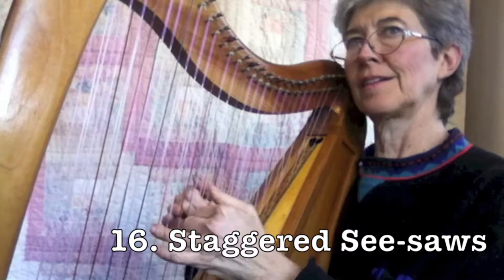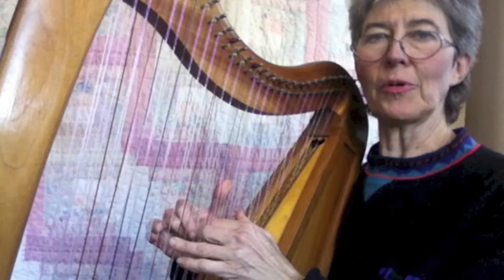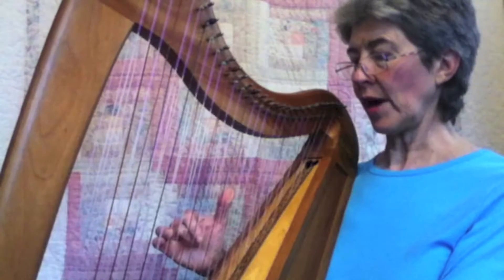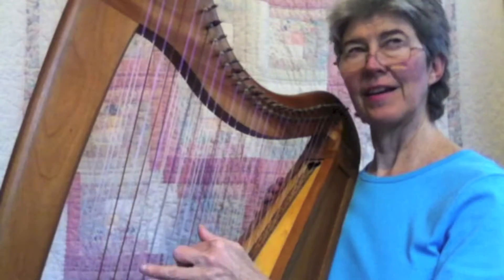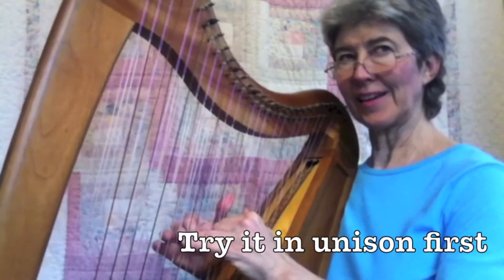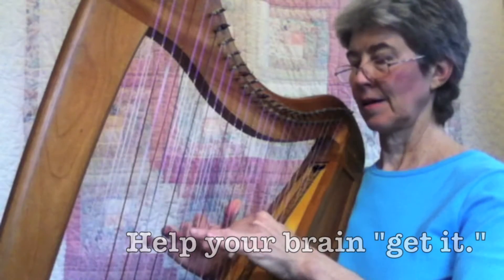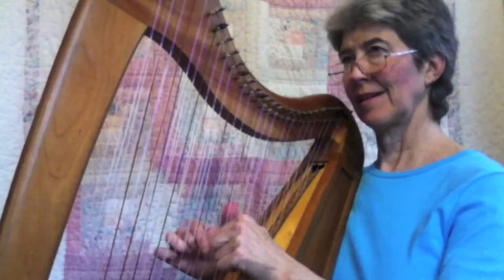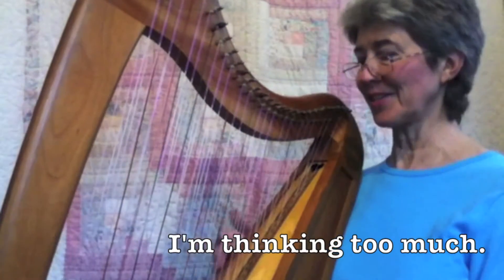Double strung harp tutorial 5: Staggered Echo Seesaws, first Seesaw Progression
Use a new trick - "anchoring" - so that you don't have to look at one hand at all.  In this video you'll learn unison and echoing seesaws and do your first teeny "tune" that is BEAUTIFUL and magic.  If you don't have a double strung you can use these tricks by lining up two harps and playing at once.